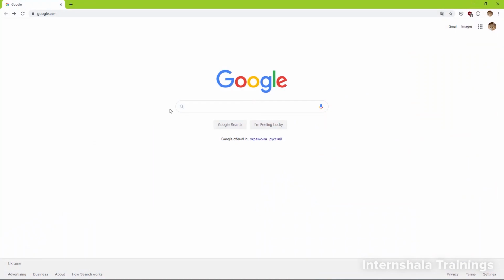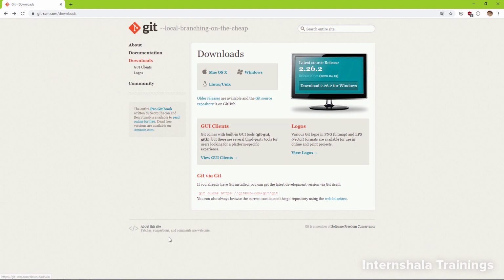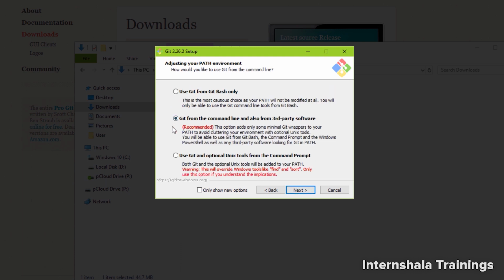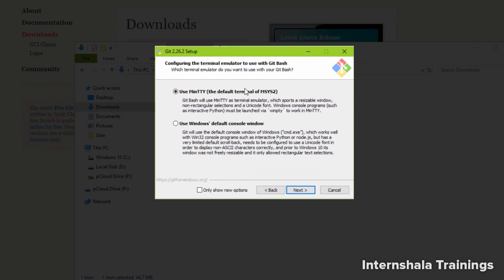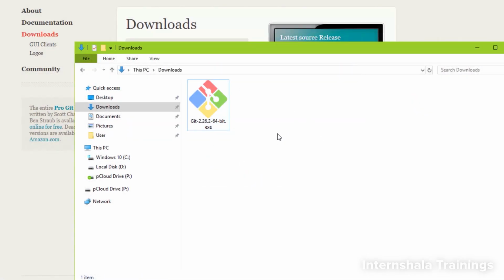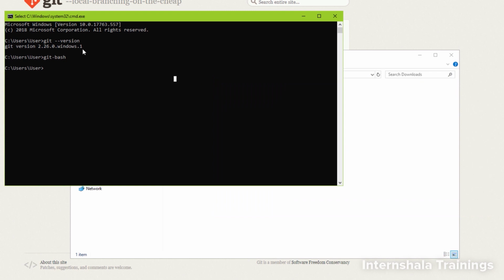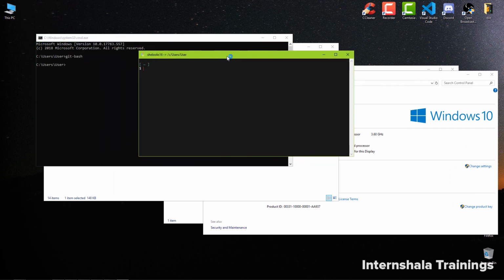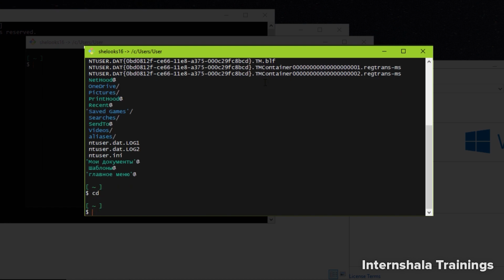Module1 T1 E2 Installing Git + Git Bash Windows 1